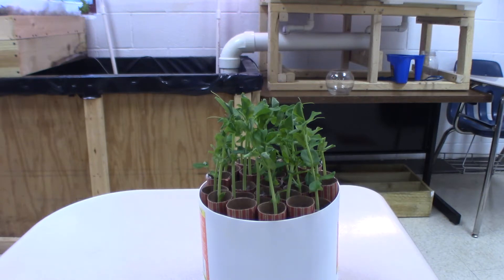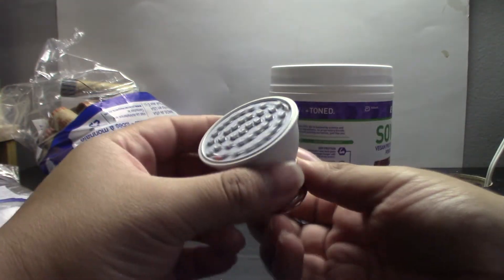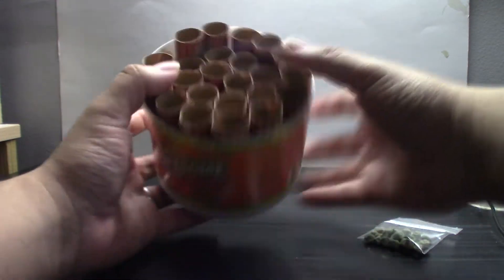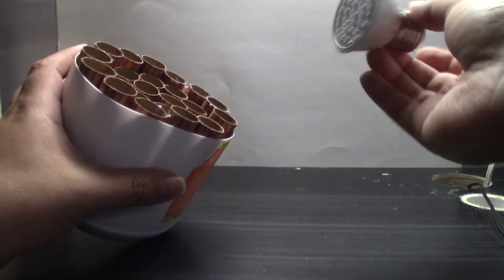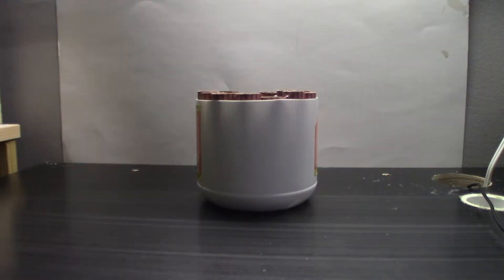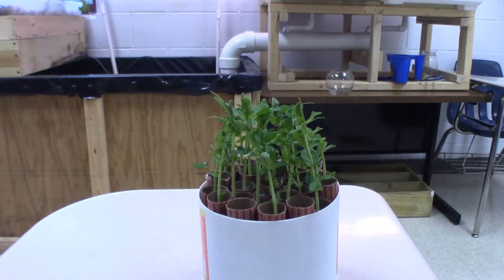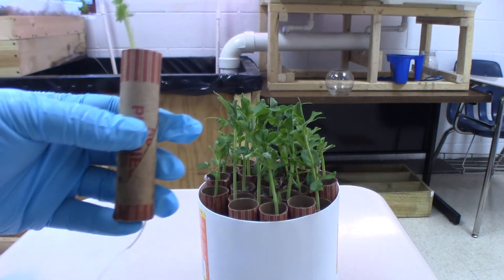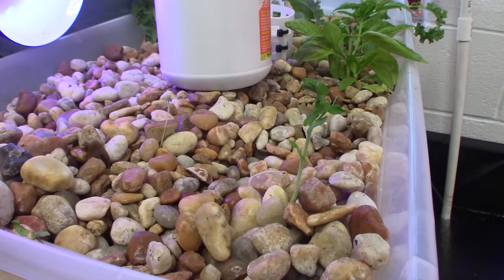$6 DIY Soilless Aquaponics Seedling Starter Kit (With Time Lapse)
3 Watt LED Bulb